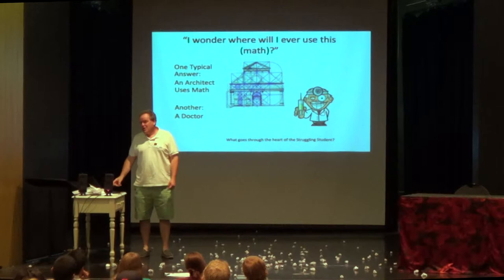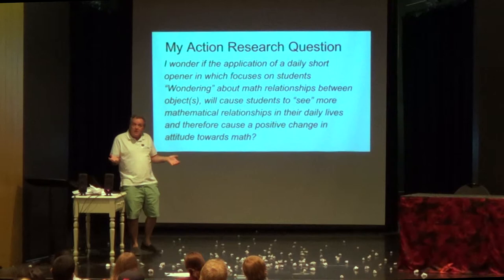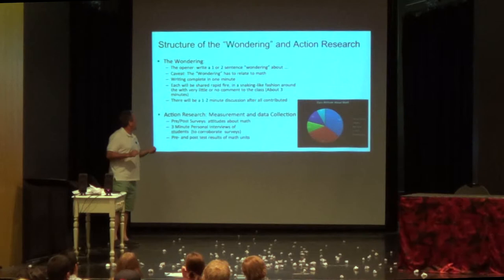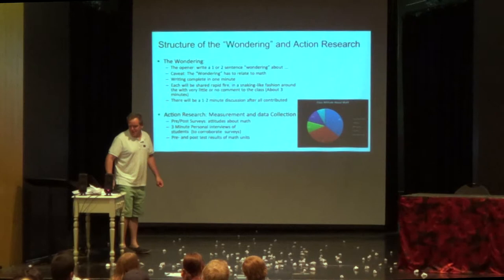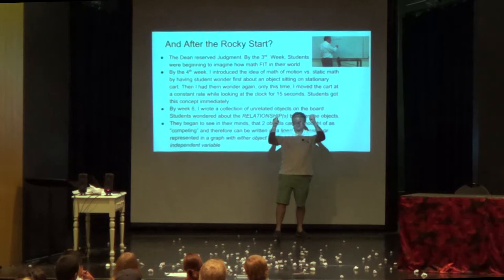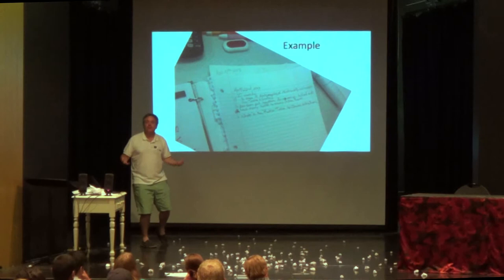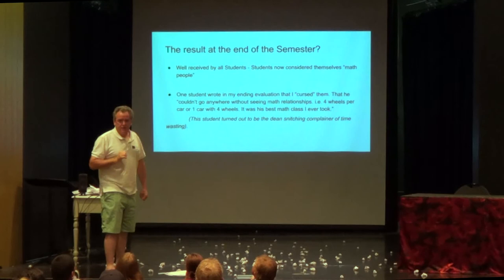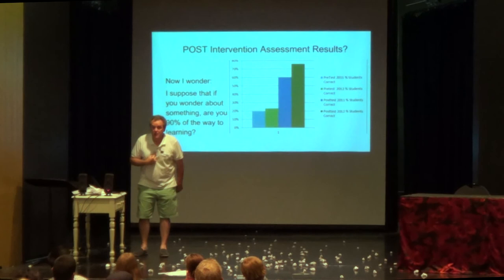Matt Foster Wondering